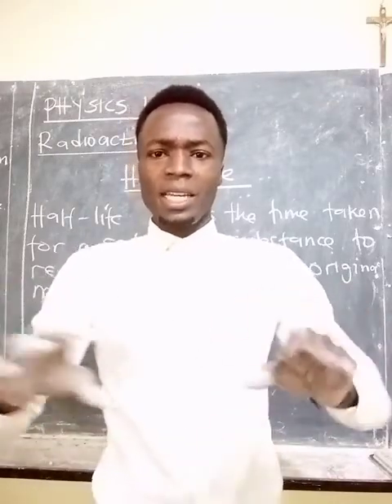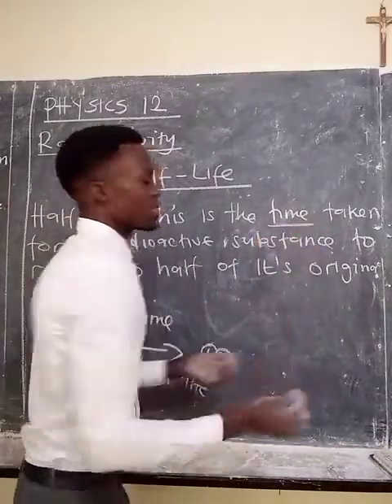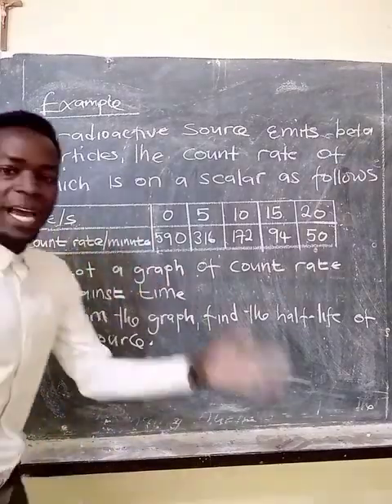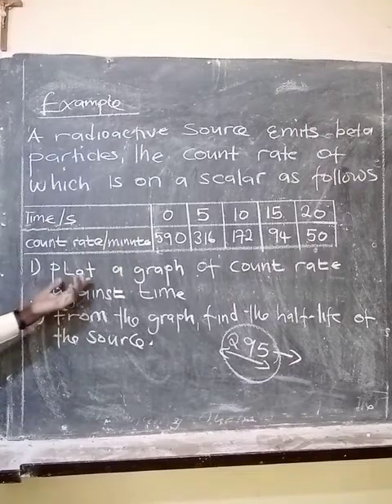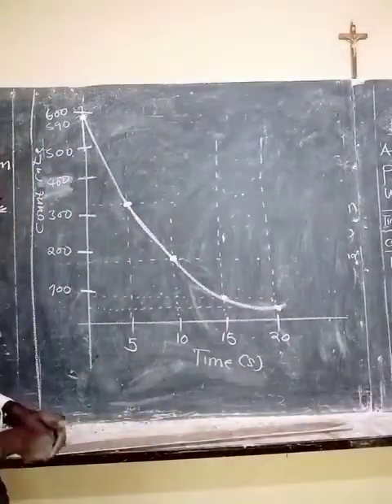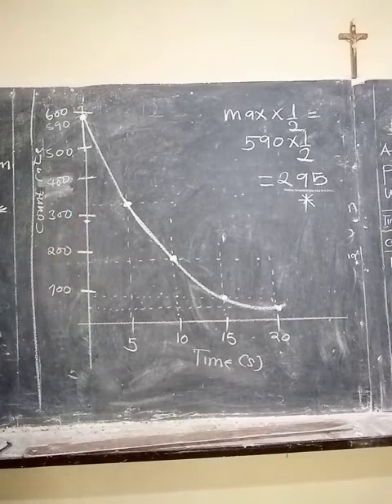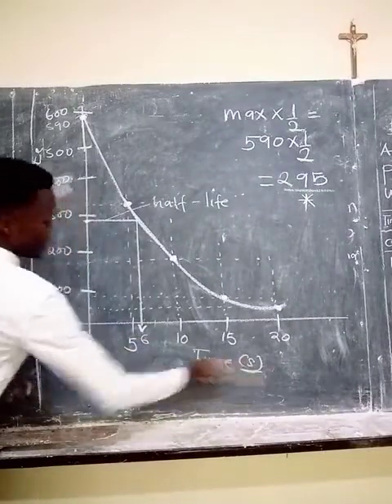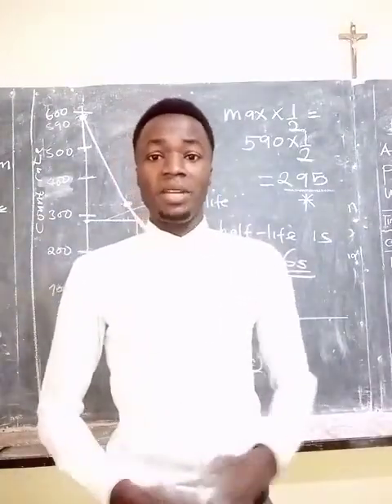RADIOACTIVITY LESSON 5